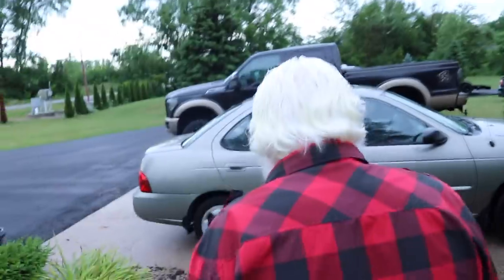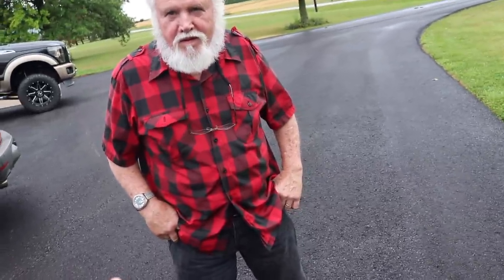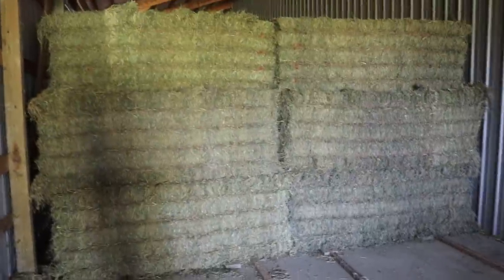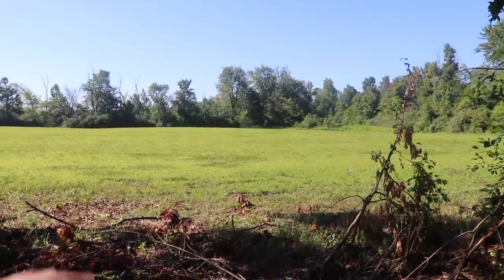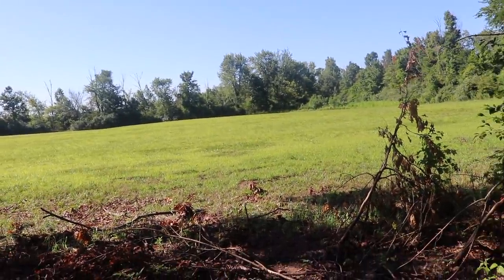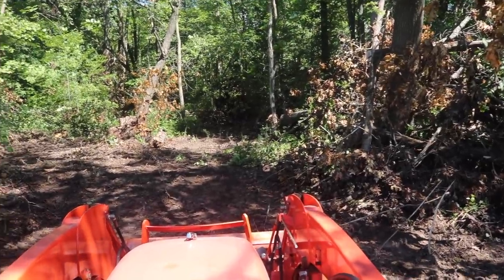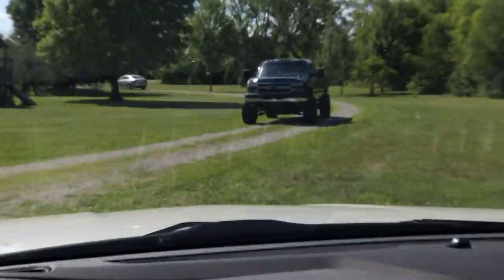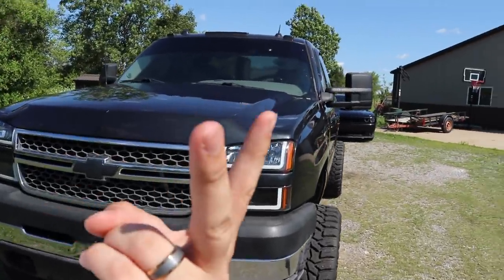The DURAMAX is BACK!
Send stuff here:
U.S.A.